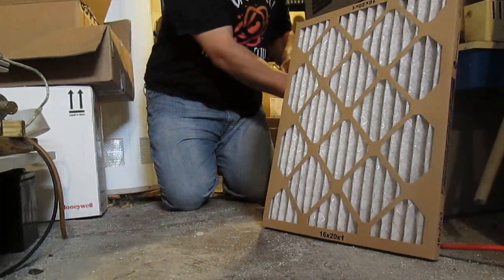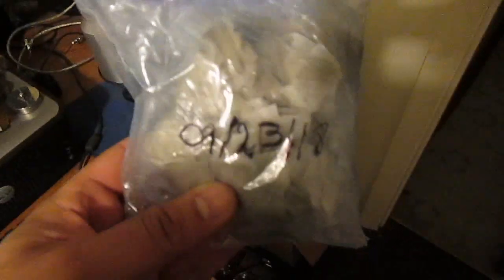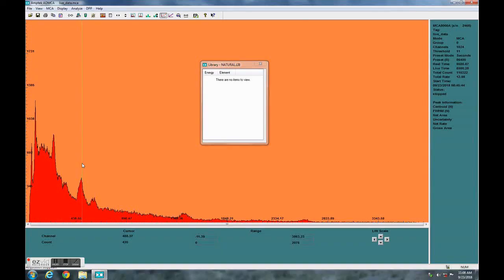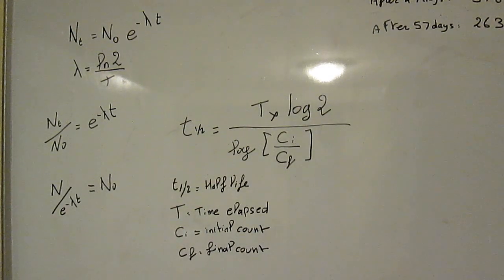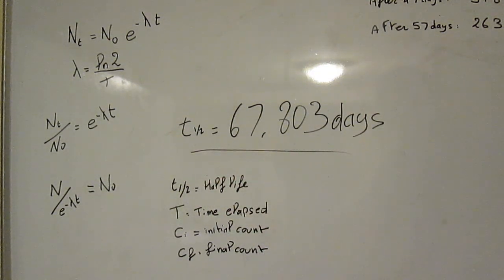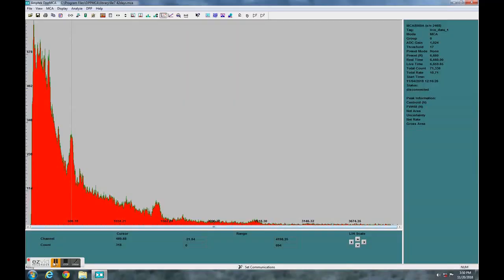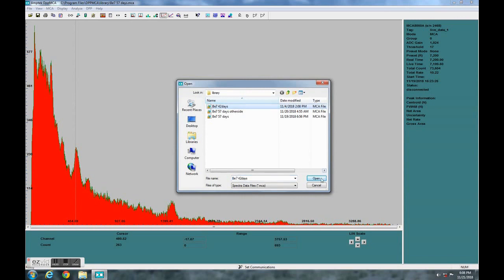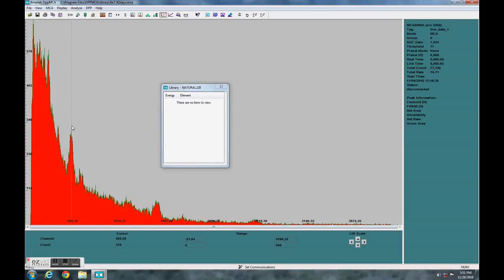Beryllium 7 ,part 2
the discovery of Beryllium 7 in furnace filter is confirmed through half life measurement .
The isotope half life and natural presence can be used (and has been ) for forensic dating . To determine how long ago a grave has been dug or the time frame of sediments . Since Be7 continuously rains down everywhere, it occasionally gets sucked up and trapped on our furnace filters where it can easily be detected.